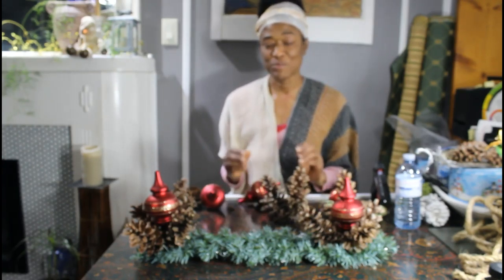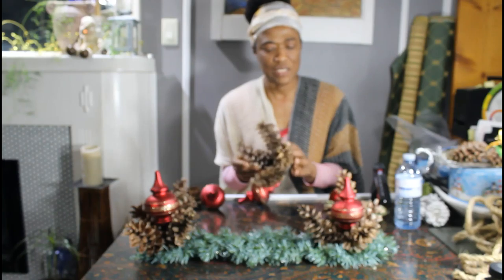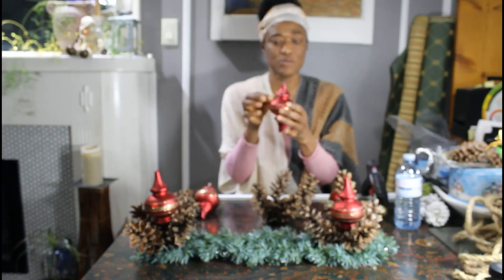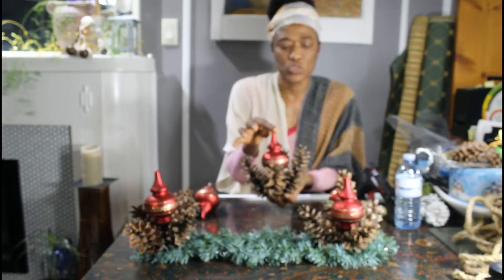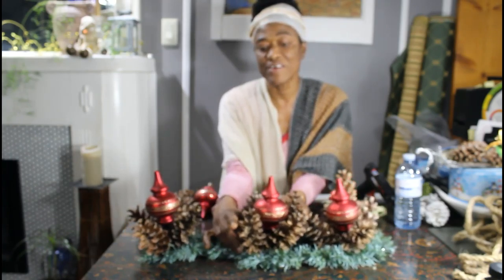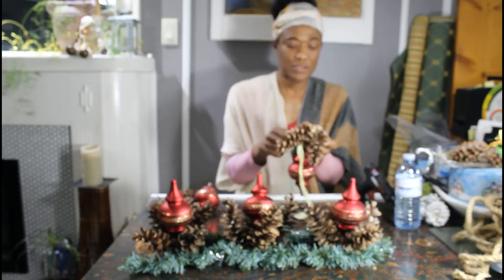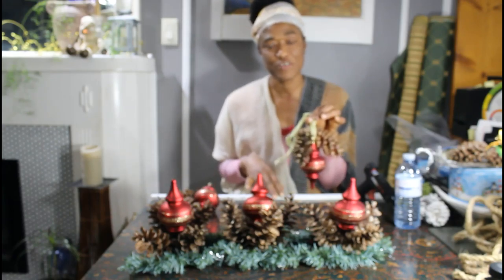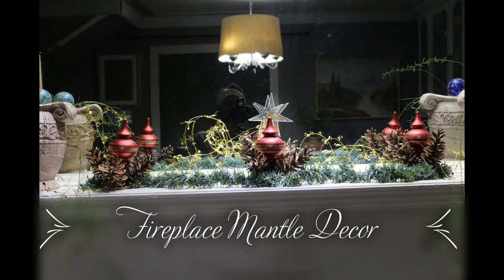Easy Holiday Pinecone Craft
Learn how to use pinecones to do a cheap, cheerful and easy craft for your Christmas Holiday decor.